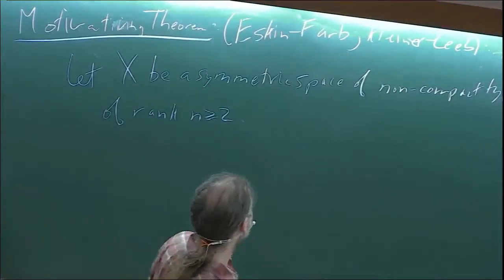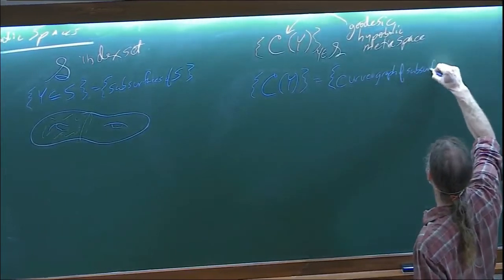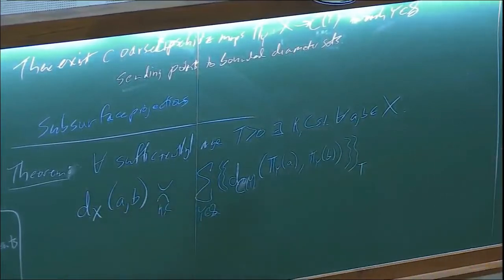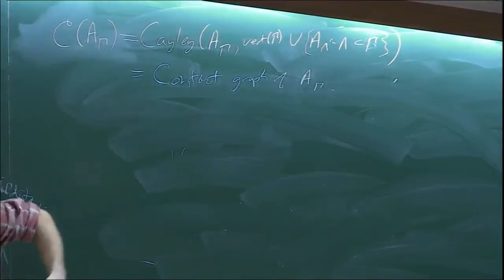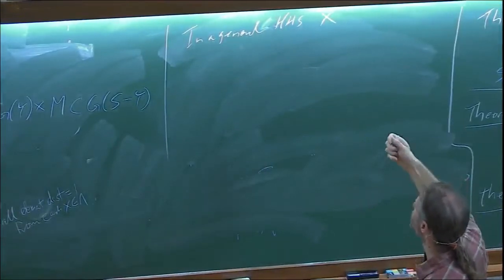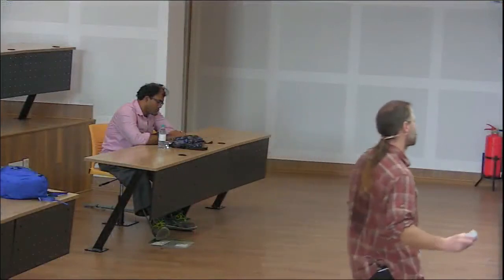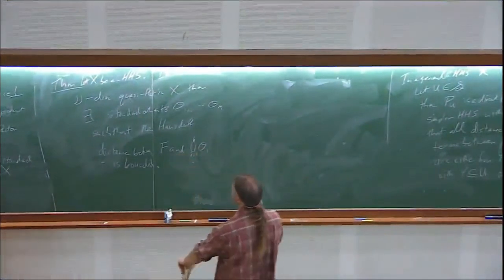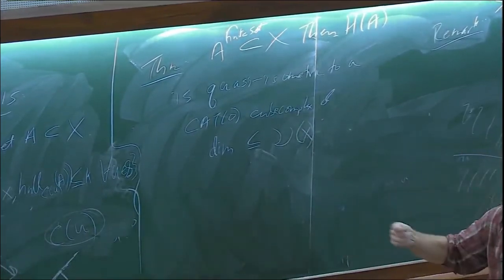Hierarchy Hyperbolic Spaces (Lecture - 3) by Jason Behrstock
0:00:00 Geometry, Groups and Dynamics (GGD) - 2017
0:00:08 Hierarchy Hyperbolic Spaces (Lecture - 03)
0:01:23 Motivating Theorem (Eskin-Farb, Kleiner-Leeb)
0:04:47 Remark
0:06:14 Question : What spaces have your satisfy a quasi flats theorem
0:07:18 Conjecture (Farb)
0:08:29 Hierarchy hyperbolic spaces
0:19:54 Subsurface projections
0:20:10 Theorem
0:26:38 Example
0:33:42 Examples of HHS
0:37:45 Non-examples
0:39:39 Product regions
0:45:26 Quasi facts - Remark
0:52:17 Theorem (J. Huann)
0:56:39 Orthokin HHS
1:00:17 Theorem
1:02:41 Corollary
1:04:43 Ingredient proof
1:10:45 Theorem